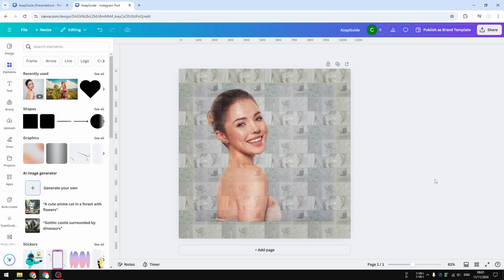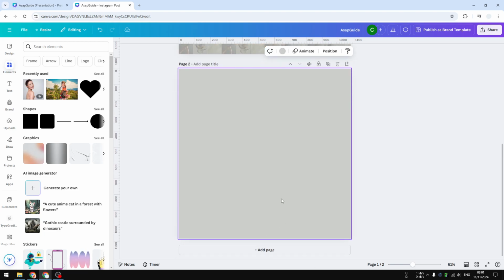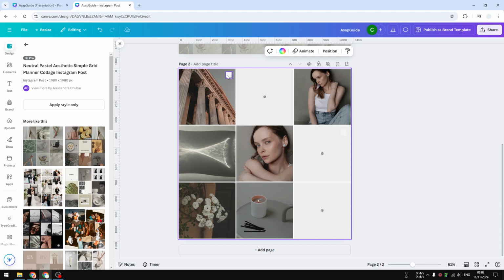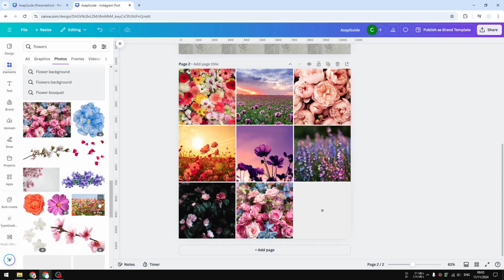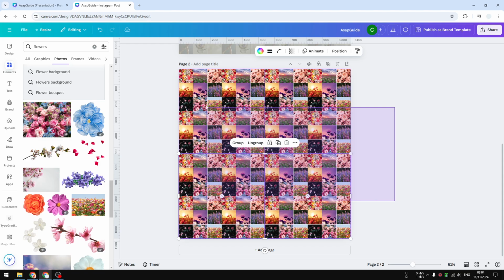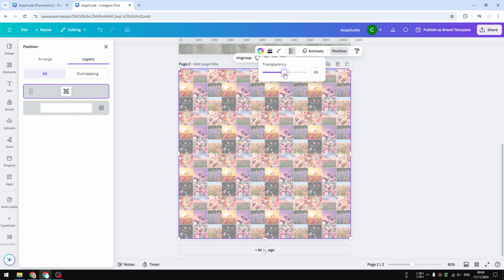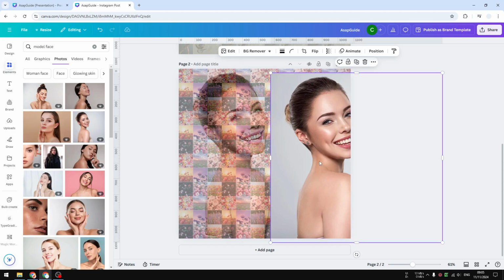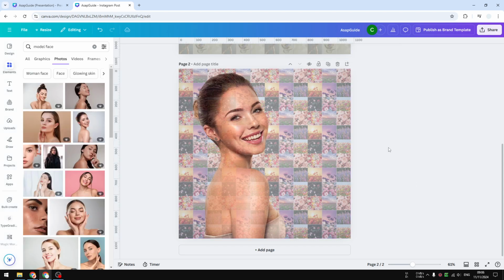How to Make a Mosaic Photo in Canva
👉 In this video, you'll learn how to create stunning mosaic photos using Canva, a user-friendly graphic design tool. Follow along step-by-step to transform your images into beautiful mosaic art!